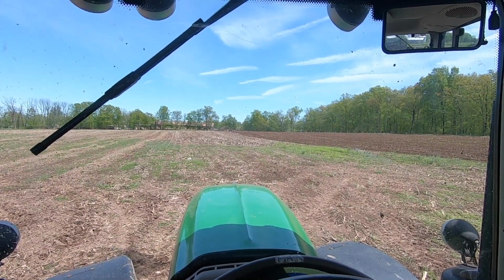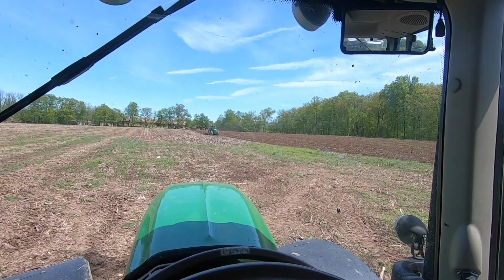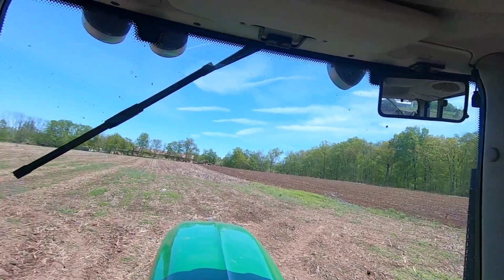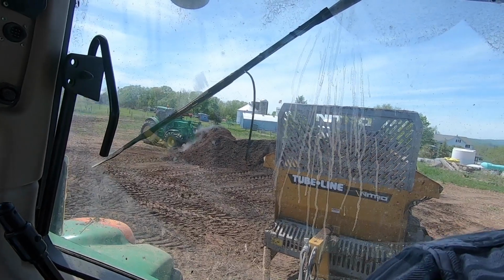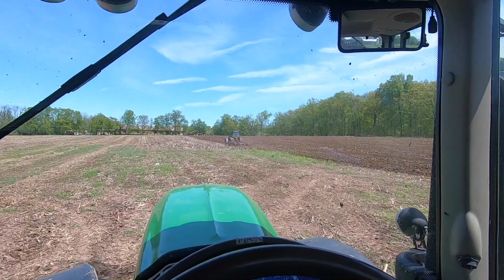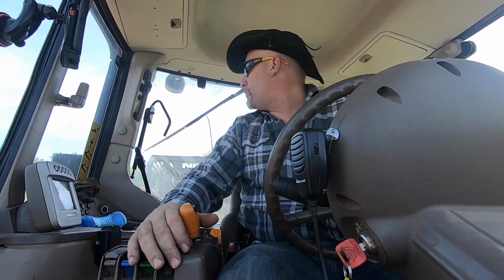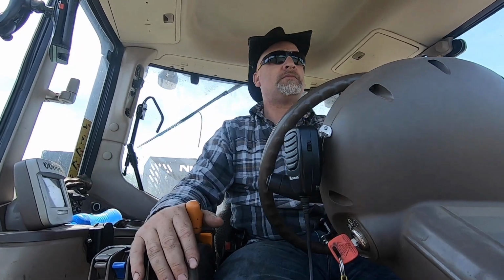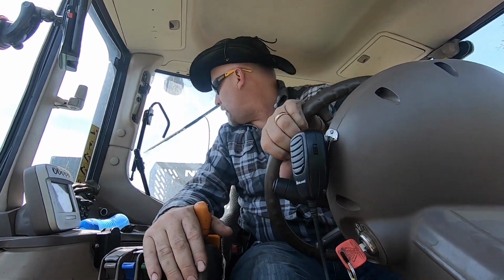Seed Yay!! Chemicals???? Regrets??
this is a fun filled action packed adventure in agriculture so just sit back and enjoy it. if you don't enjoy it then go flog yer log in mammas basement!